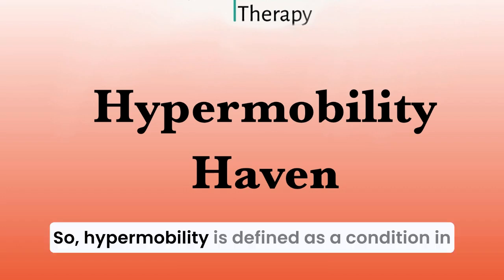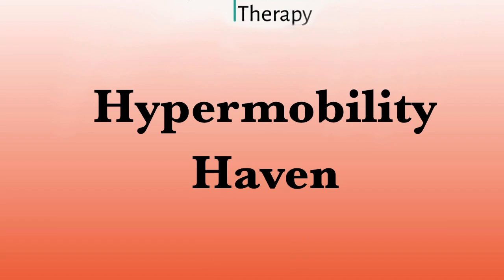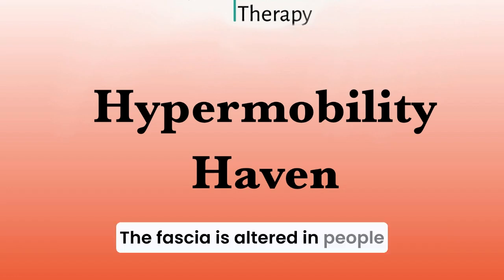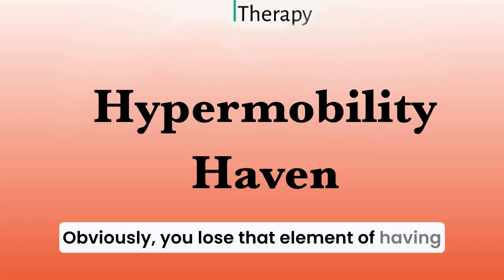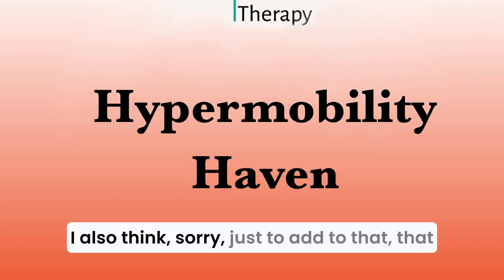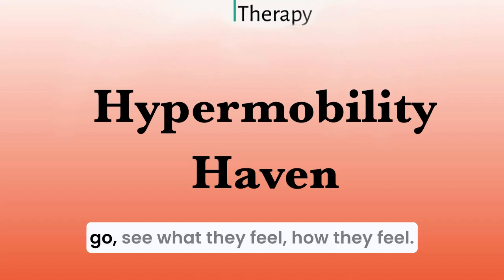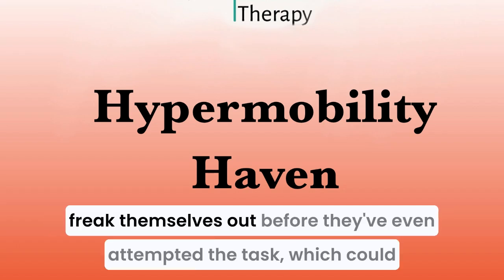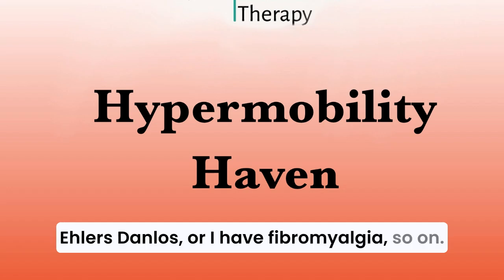Unravelling the myth of HSD vs hEDS.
Holly and Amanda are final year BSc Physio students at the University of Brighton. They joined the jboccupational therapy team for 6 weeks and wanted to share their knowledge and expertise with Jo's readers. Holly has a diagnosis of joint hypermobility and has enjoyed working with Jo and her clients to explore the condition further. Amanda is established as a Pilates and Barre Movement therapist and was interested in the placement because of her experiences working closely with people with chronic long term conditions, EDS, and her own personal experiences of living with Neurodivergence.